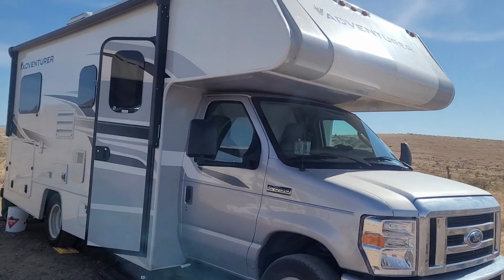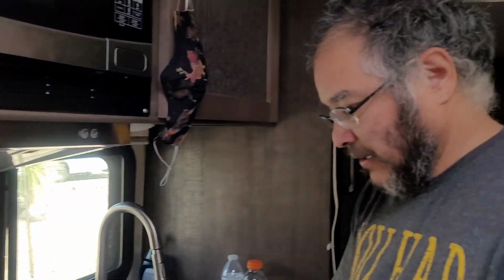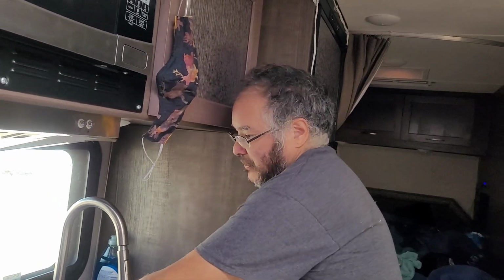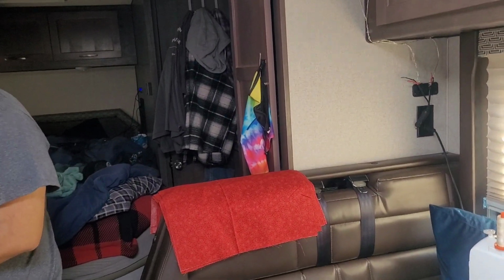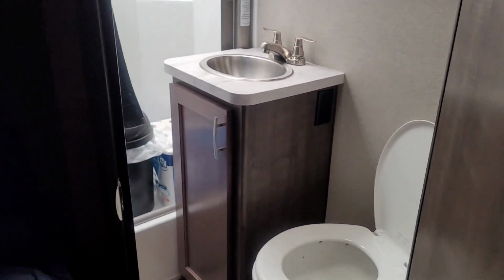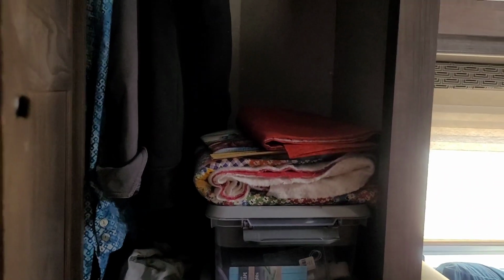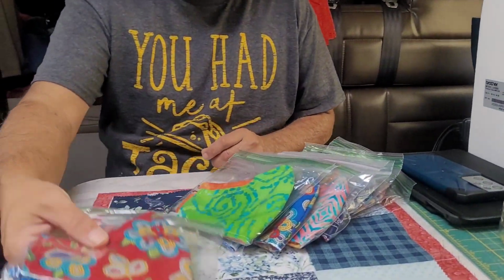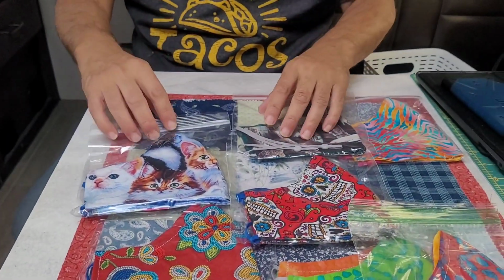Meet Shaun, The Stitch Wizard in his Class C home on wheels.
I had the pleasure of meeting Shaun at KOKO fest in November 2021. He's not only a fabulous chef he loves to sew while traveling. Shaun is from the Yukon and travels in a Class C home on wheels RV.